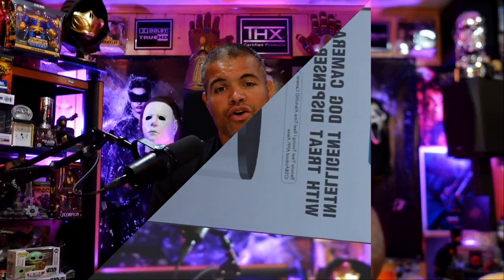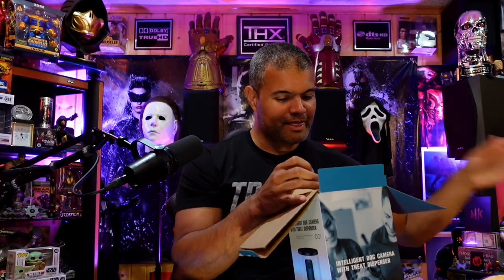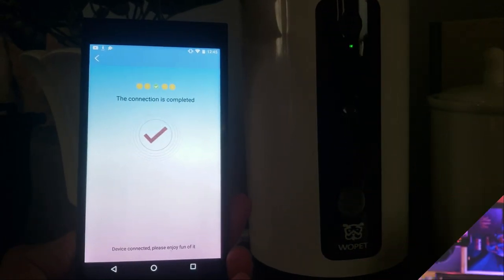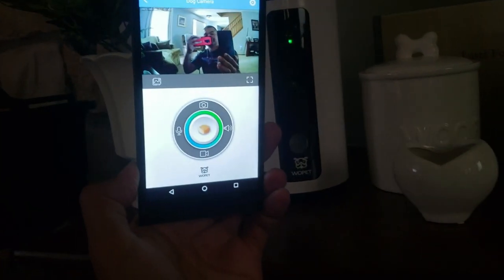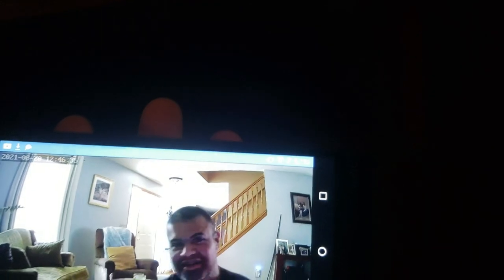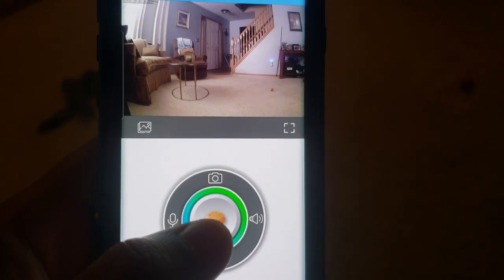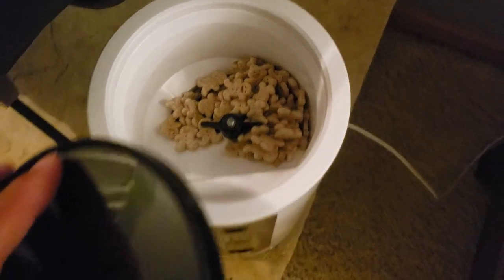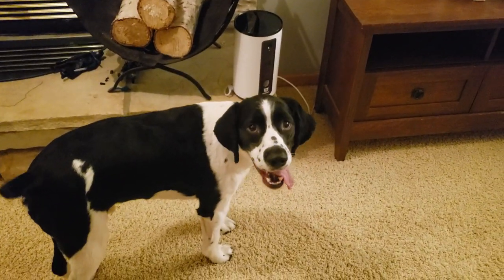WOPET Smart Pet Treat Feeder With HD Camera and 2 Way Communication. - [UNBOXING & TEST]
This Is a very good pet treat feeder!  Can you can see your pet too!